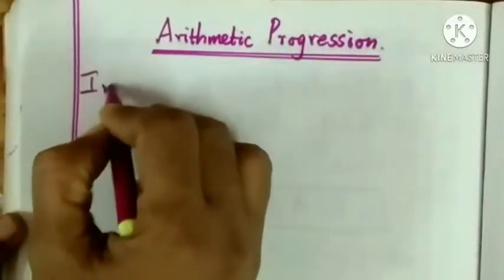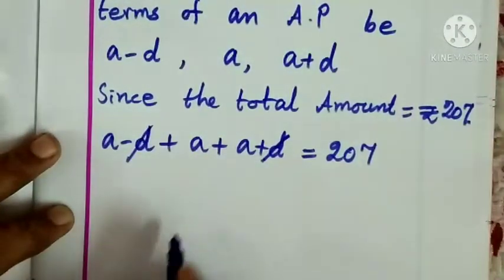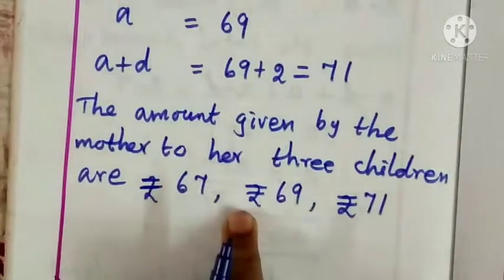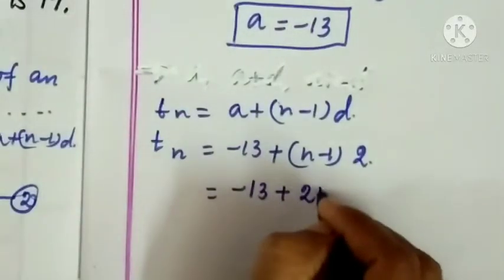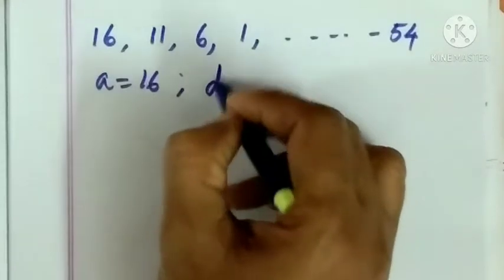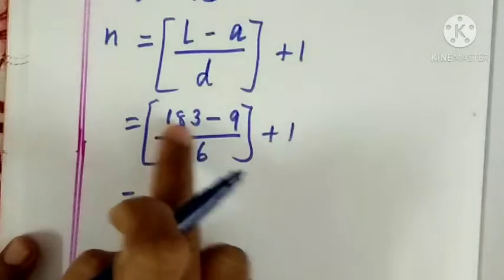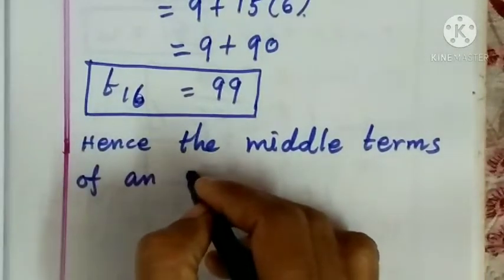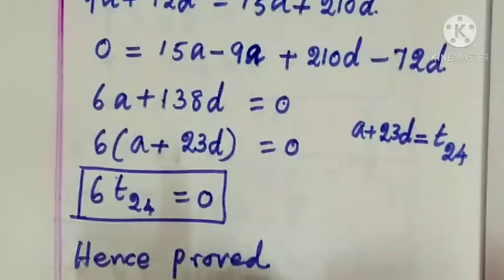CLASS 10 MATHS CHAPTER 2 NUMBERS AND SEQUENCES PART 6